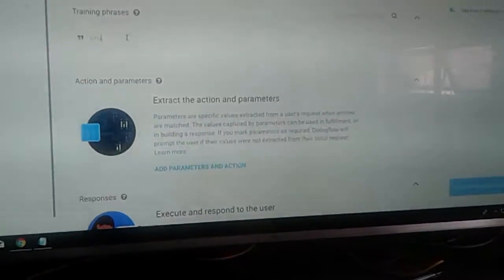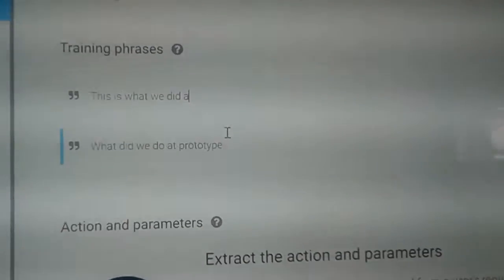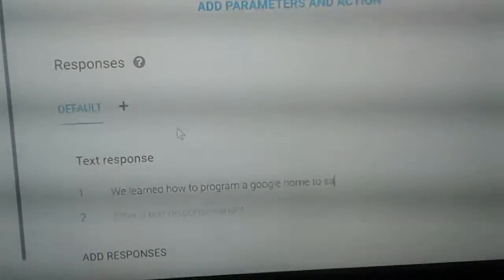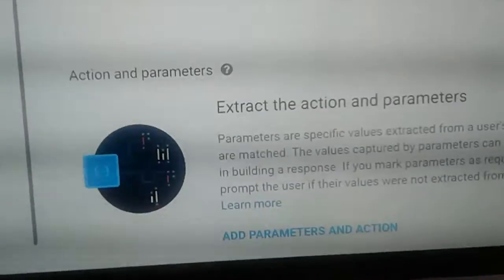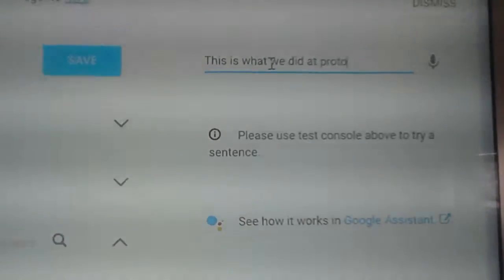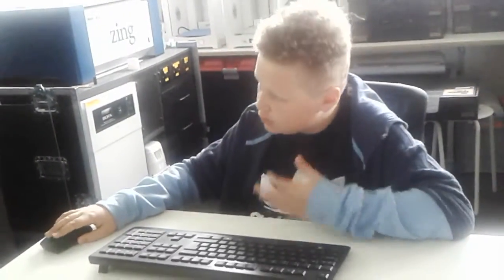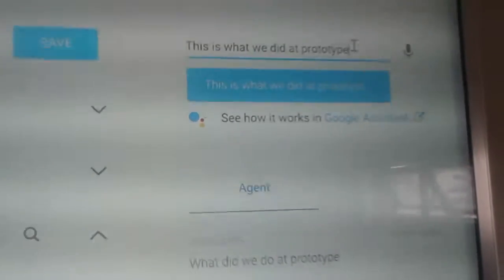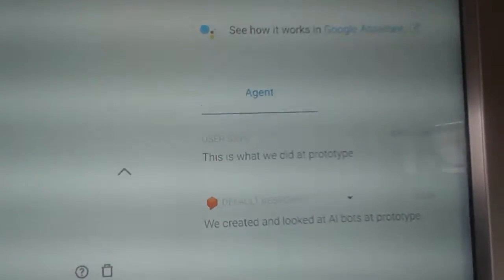How to use Dialogflow by Khan